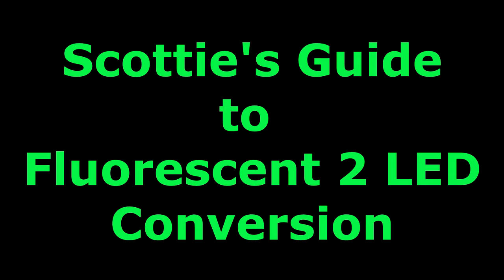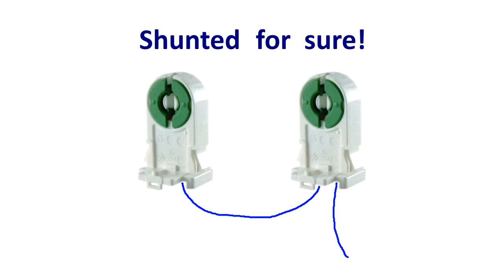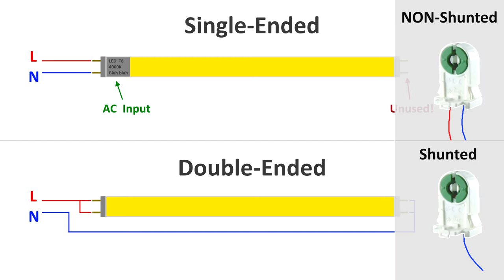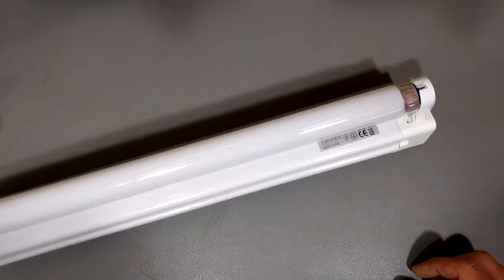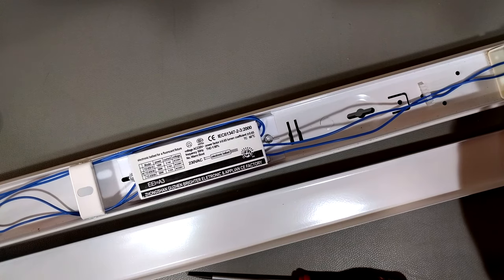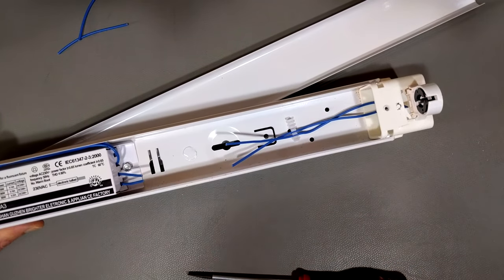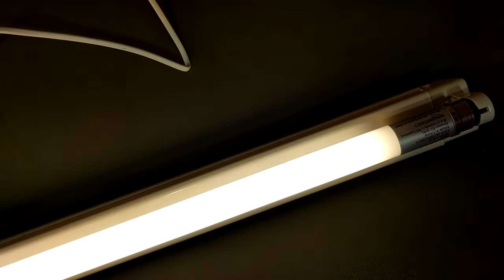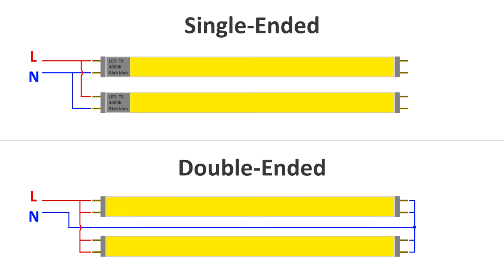Fluorescent to LED conversion made EASY!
Most lighting these days uses LEDs. They're super-low power, provide good light, and last a long time. But you probably still have some fluorescent lights left. If you're like most people, you haven't quite gotten around to replacing them with LED tubes. You really should replace them though since LED tubes use much less power than fluorescent ones. The trouble is, it's complicated. There many types of fluorescent fixtures and rewiring is often required. So, how do you make it as easy as possible? Join me for a detailed yet simple 3-Step Guide to converting your fluorescent light fixtures to LED!

Chapters:
0:00 Intro
5:06 Scottie's Guide to Fluorescent 2 LED Conversion
5:12 Step 1: Check Fixture
6:08 Tombstone Type
7:13 Single vs Double Ended LED tubes
8:31 Step 2: Buy
9:07 Color Temperature
10:23 Step 3: Install!
17:01 Multi-tube Fixtures
17:35 BONUS: Reversible Single-Ended tube

- Single-Ended 4000K LED tube
- Double-Ended 4000K LED tube
- Amazon Basics Professional T8 LED tubes (low stock)